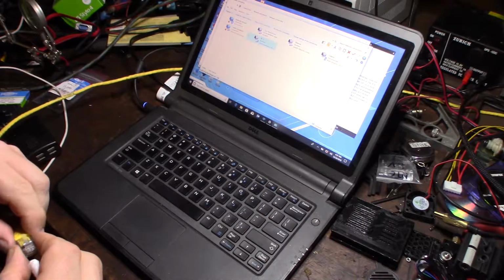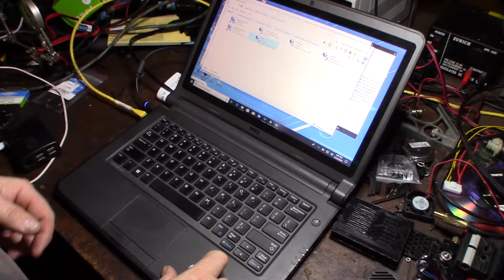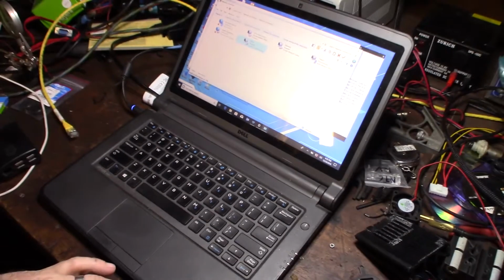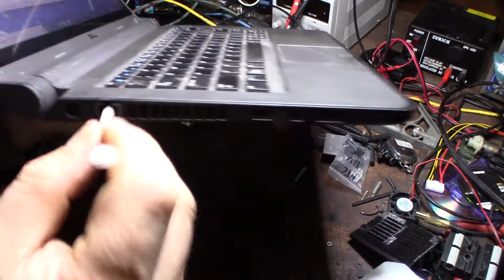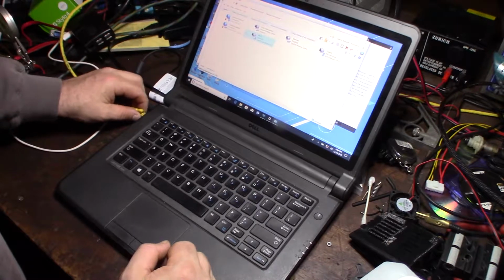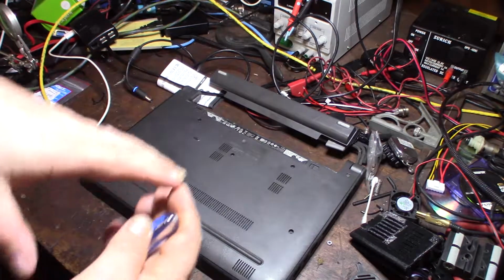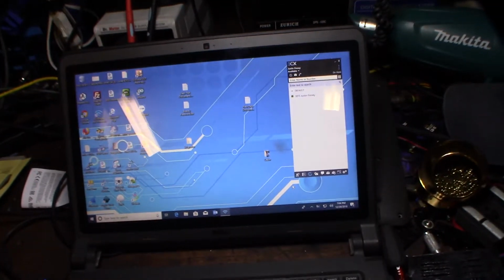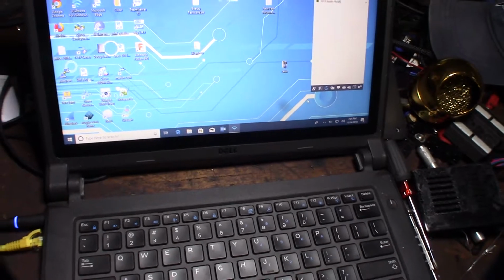Now to fix a broken Laptop network Ethernet jack wont connect repair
This is pretty common. If you kick your network cable of if you laptop falls on the network jack you can break the solder joint on the motherboard. Usually re-flowing the solder connections will fix the problem. I've had to do this for a few notebooks over the years. I work in IT and my laptops fall off network racks and ladders. If you found this video helpful or would like help fund future experiments. please donate below.